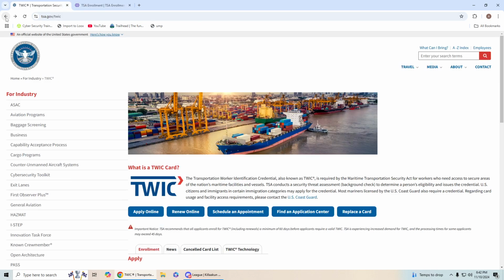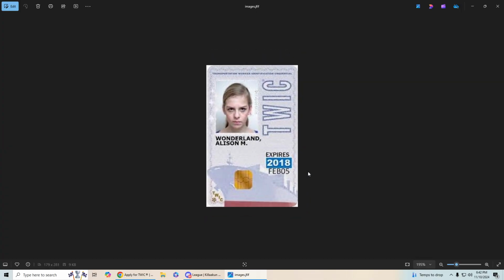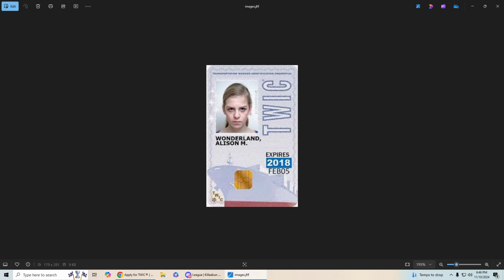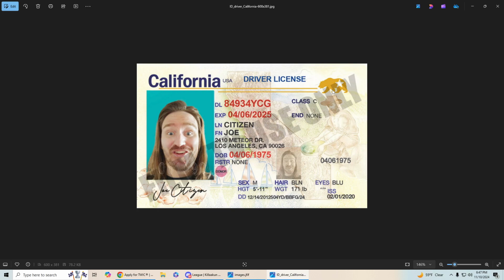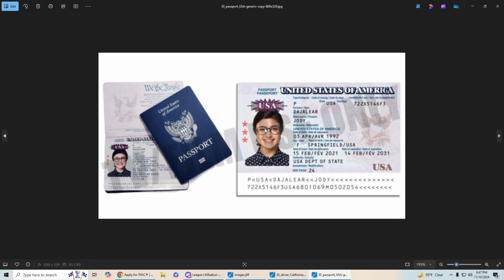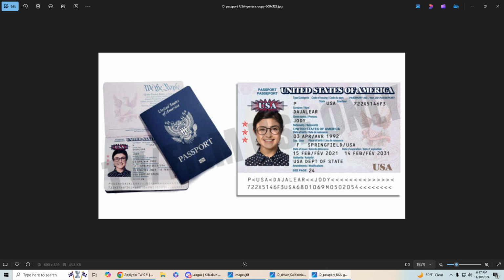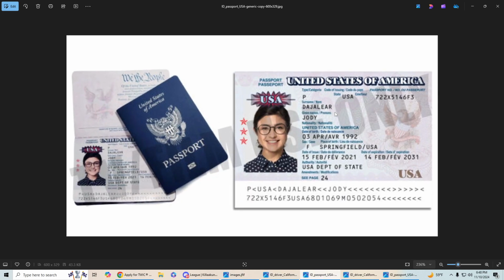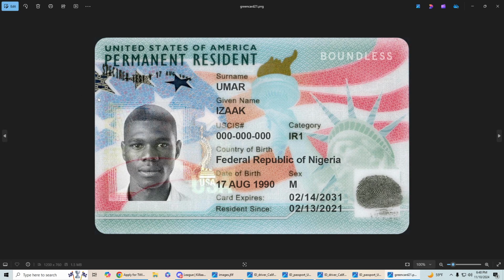How to Apply for a TWIC Card - Part 1 Common Documentation: Passport and Green Card Information Only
Hello! In this video, I’ll cover the basic information for the two most common documents used to apply for a TWIC card. The TWIC card costs $125.25 and is valid for five years. It allows access to maritime facilities.
Here is the link for the application
0:00 - Intro and Facts
4:46 - Passport
5:56 Green Card